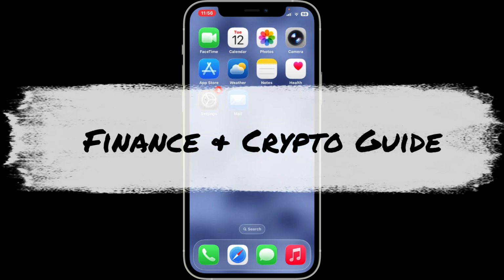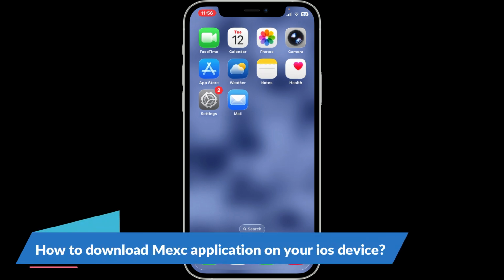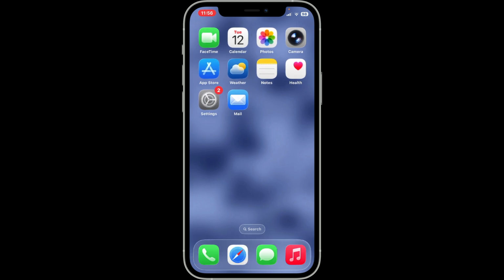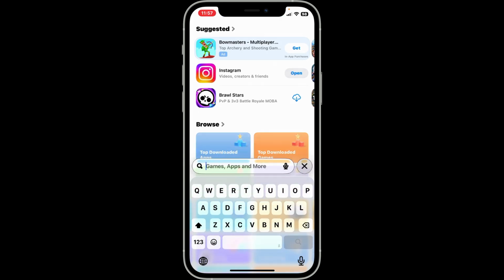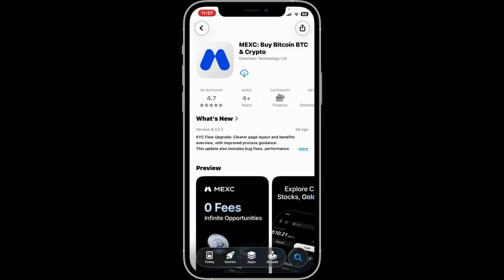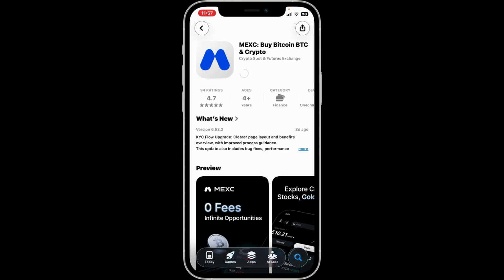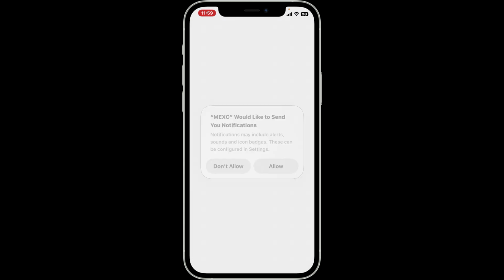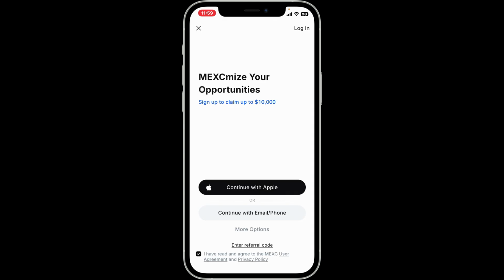How to Install MEXC App on iPhone (iOS 2026 Guide)?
Want to install the MEXC app on your iPhone or iPad? In this simple step-by-step tutorial, I’ll show you the easiest and safest way to download and set up the MEXC application on your iOS device in 2026.

Whether you're a beginner or just switching devices, this guide will help you get the app installed quickly from the App Store and get started in minutes.